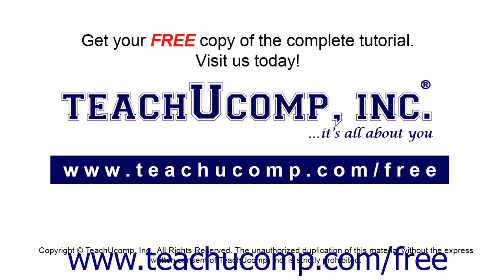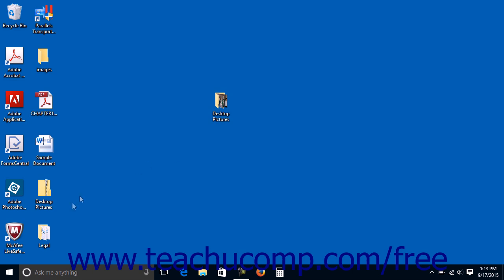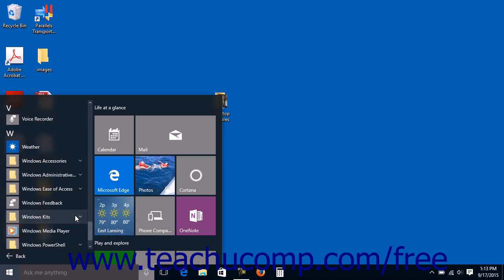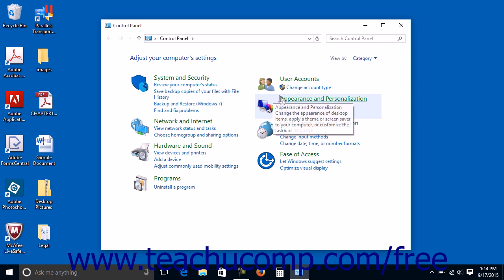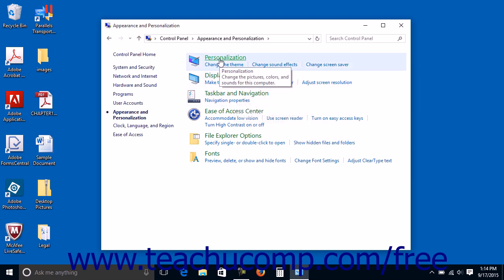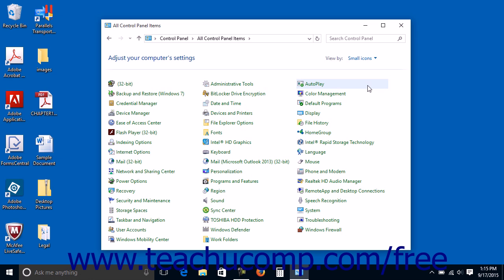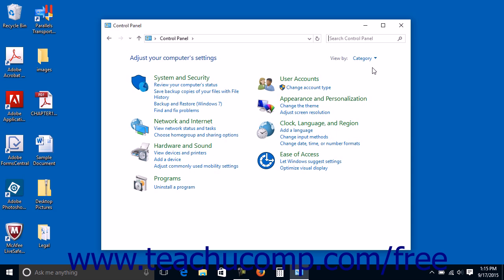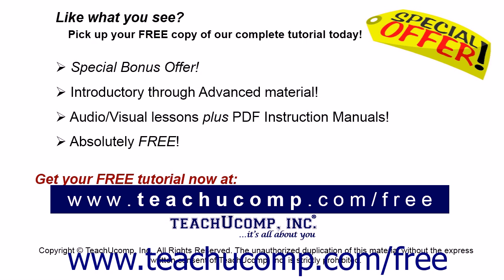Windows 10 Tutorial The Control Panel Microsoft Training